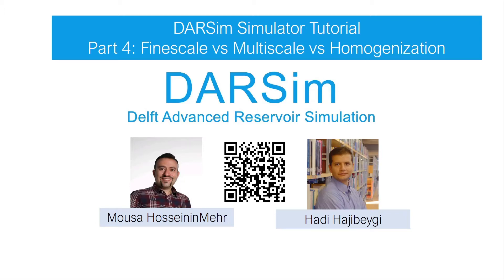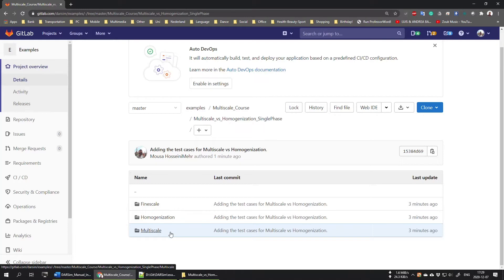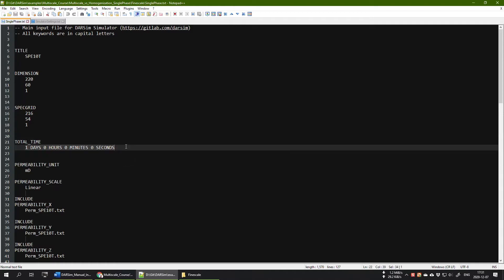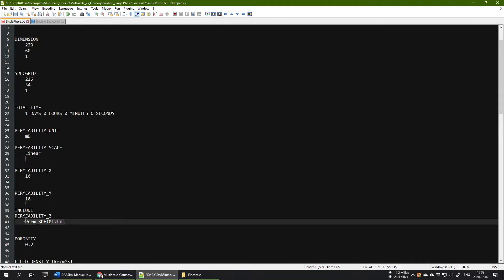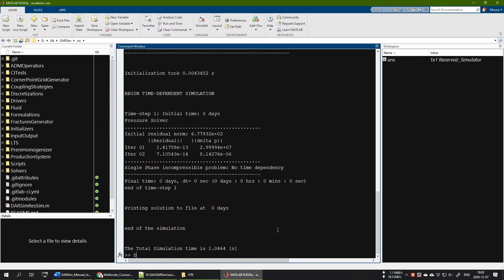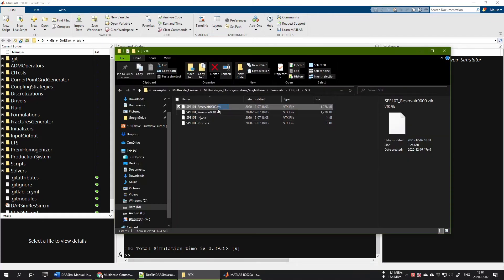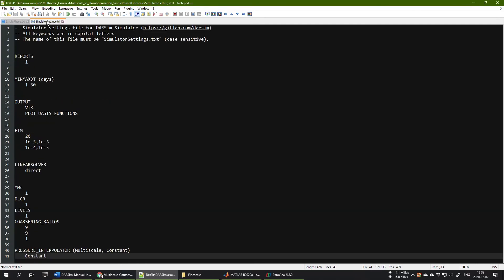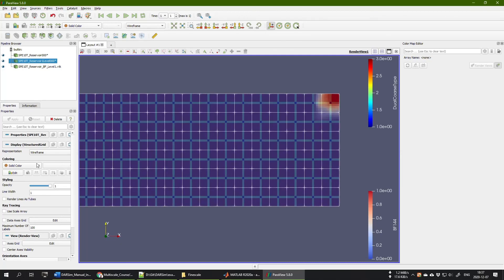DARSim Simulator Tutorial: 4) Fine-scale vs Multiscale vs Homogenization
In this video, we explain how can we study the solutions obtained with fine-scale original resolution, upscaled (homogenized) coarse-scale parameters, and multiscale (coarse and fine, upscaling and downscaling) methods.